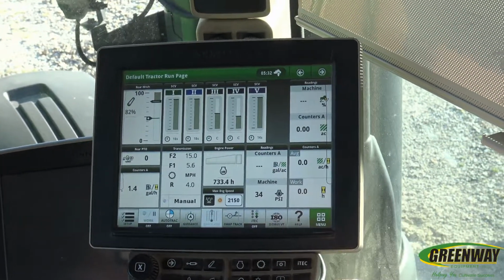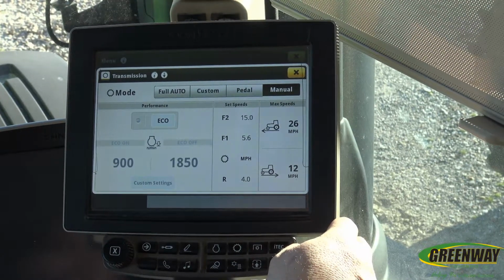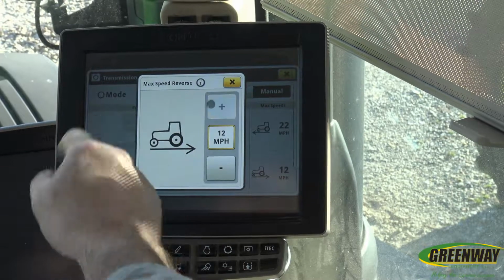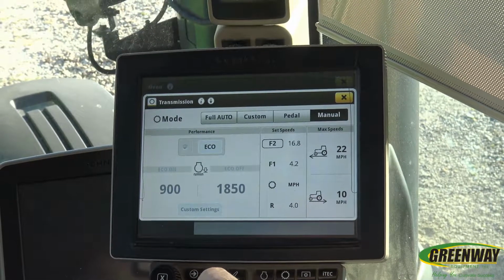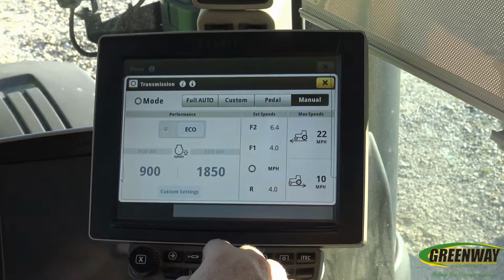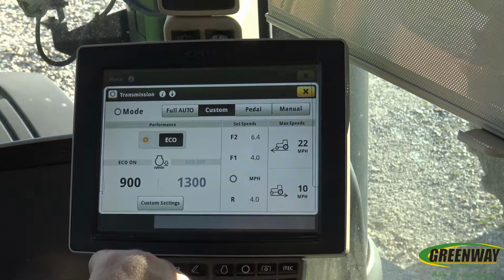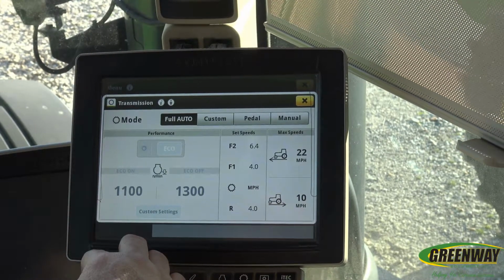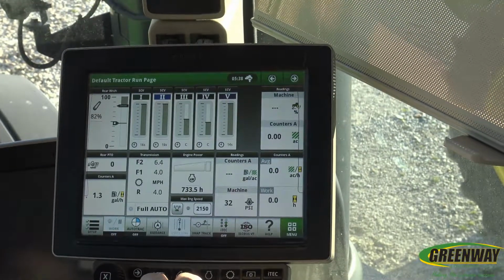IVT Transmission Settings